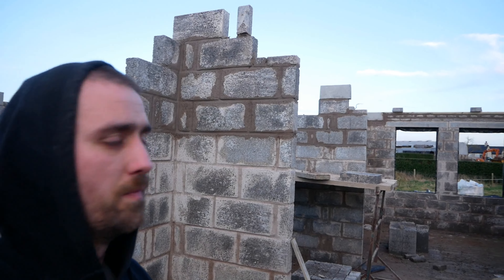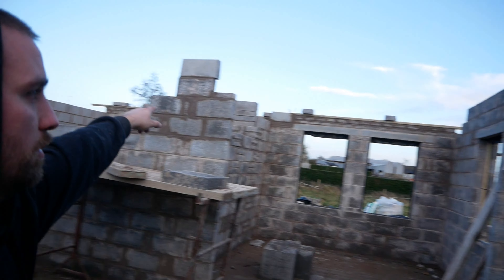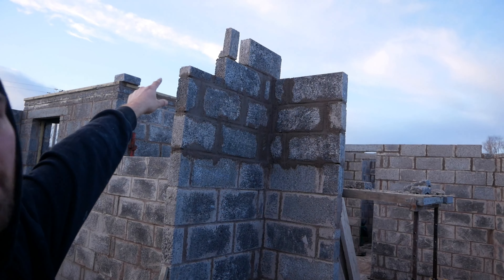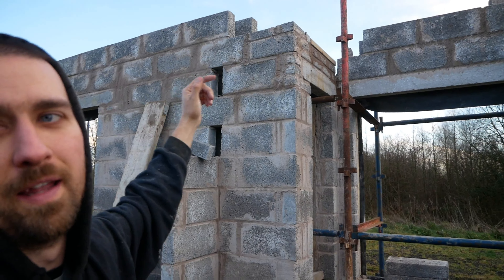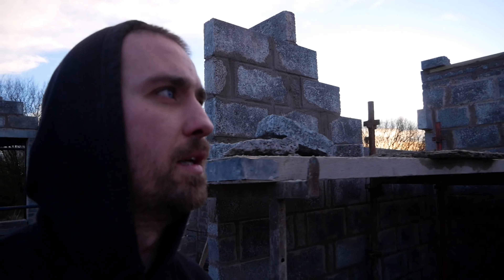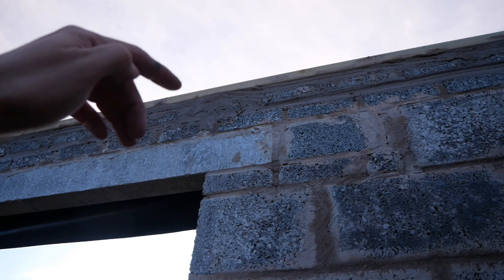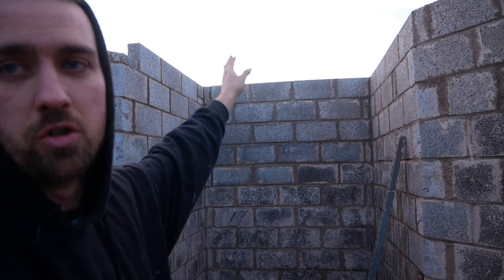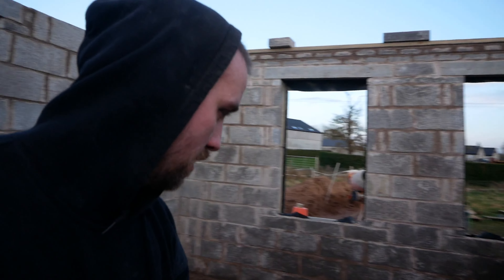Exciting Site Update Progress: Big Changes Almost Ready For The Big Stuff!!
Our new build getting ready to fit steel and large concrete heads across the openings, the building the block is coming to a close a few peaks to go up and that's it until roof truss is fitted so wee can get the lead trys built in and finish all peaks off.  looking forward to getting the lid on and then can really have a run around this house and see what way we can do the electrics plumbing plastering insulation so much more to come